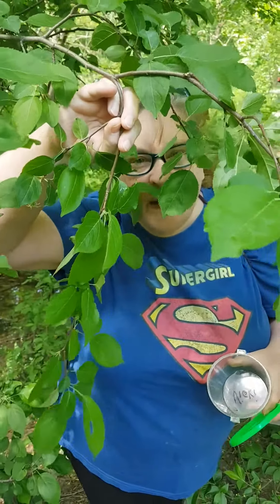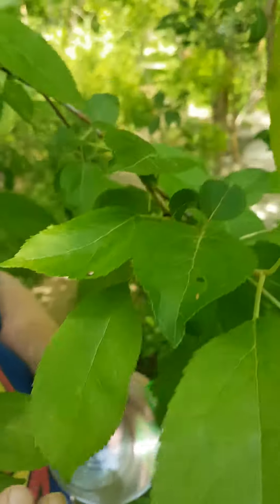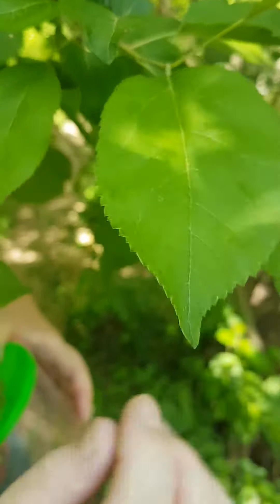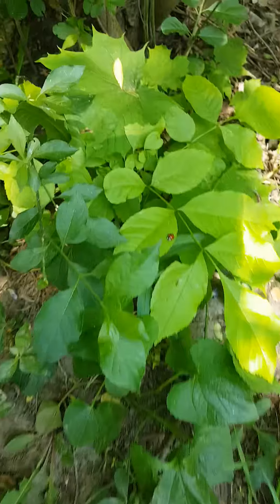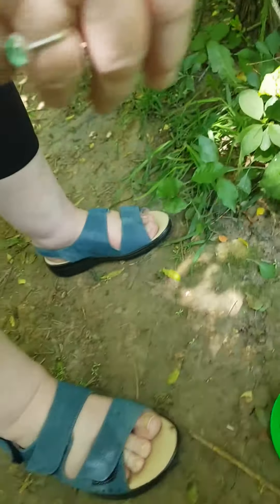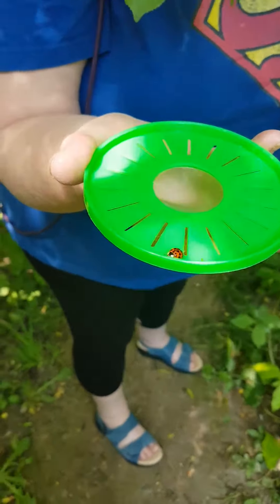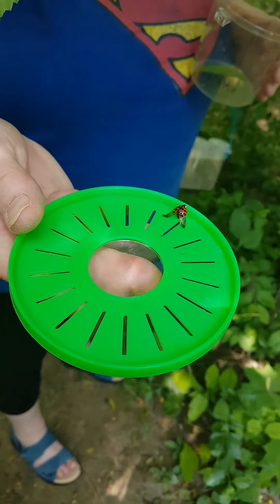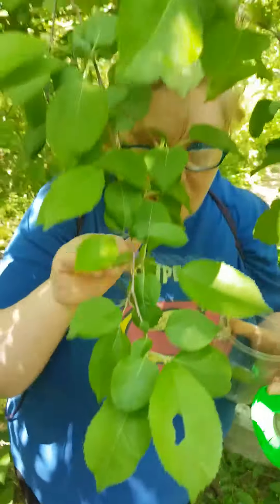Look and see! what did Vicki find?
Nature walk, we just found a little wiggly bug and a lady bug.